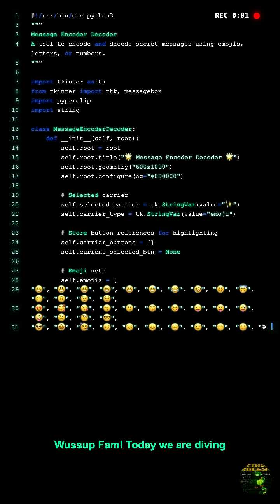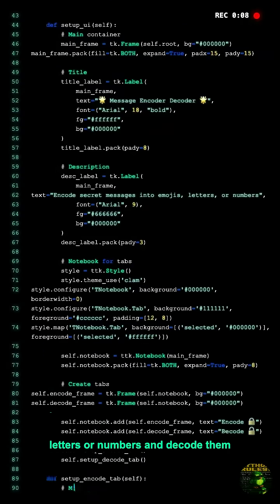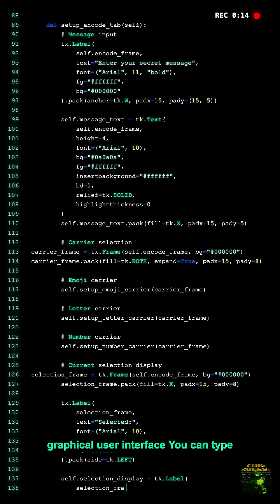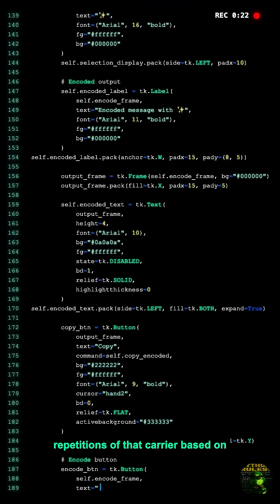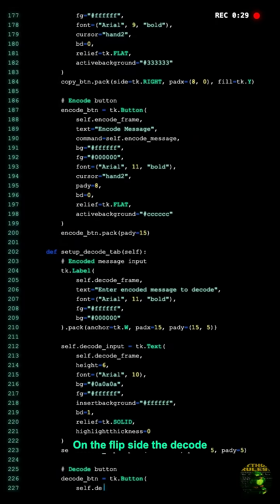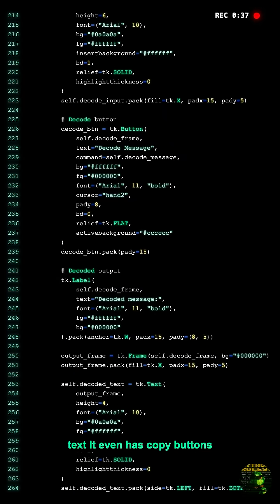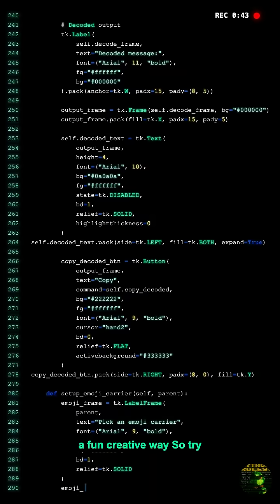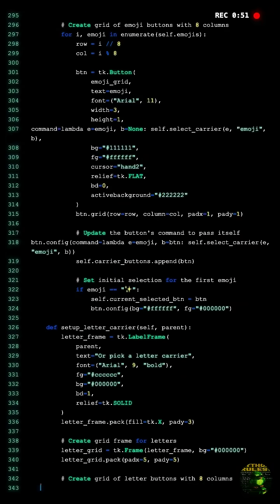This python app hides secret messages in emojis 🕵️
this single python file lets you encode any message into a wall of emojis, letters, or numbers, and decode it back. perfect for sending secret notes!

file saved as: secret-encoder-decoder.py